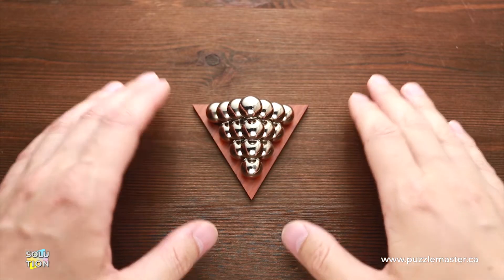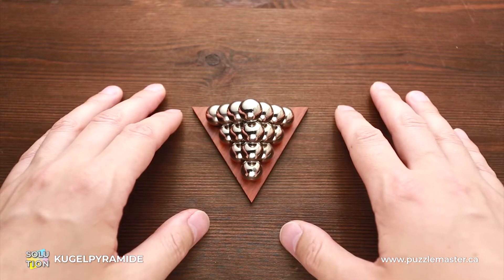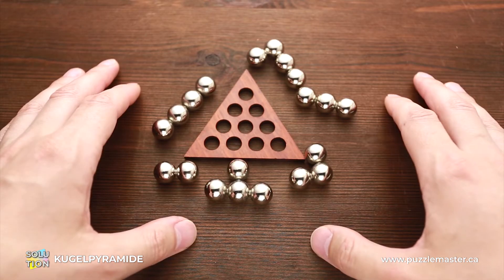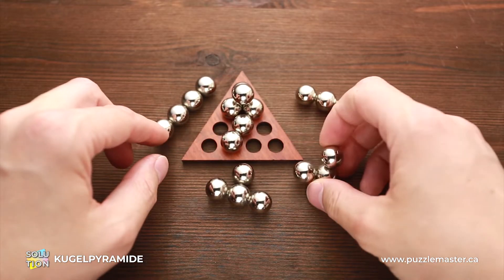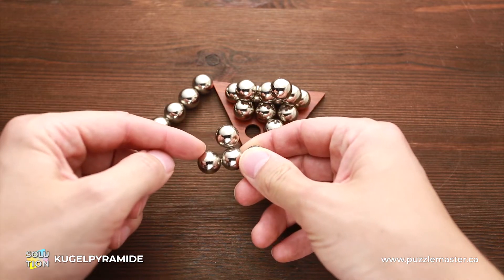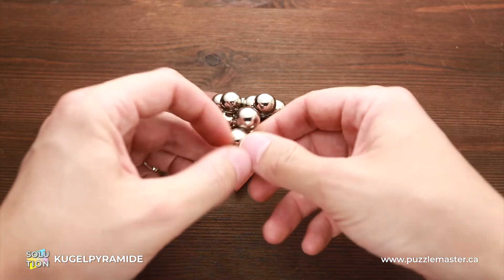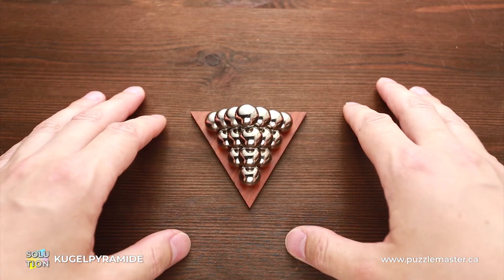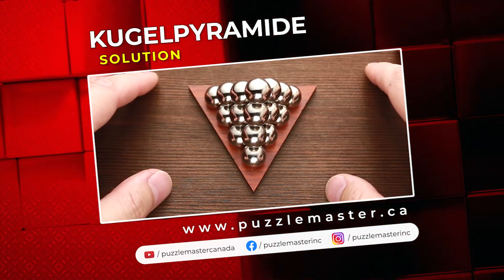Kugelpyramide a wood and metal puzzle from Jean Claude Constantin - Solution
Take the 6 pieces of the Kugelpyramide from Jean Claude Constantin and make a pyramid out of them. A great solution to this wood and metal puzzle.